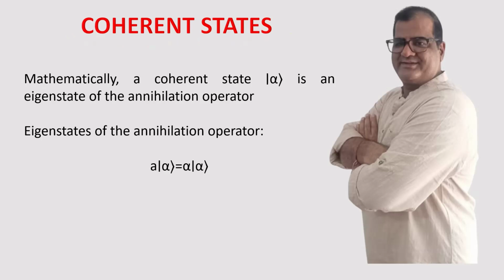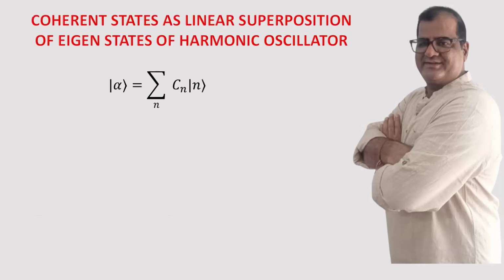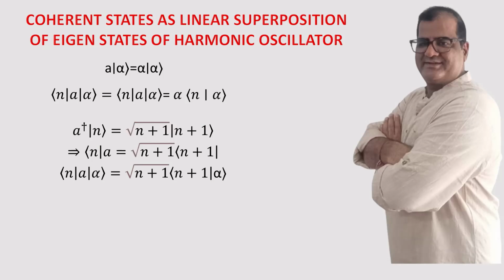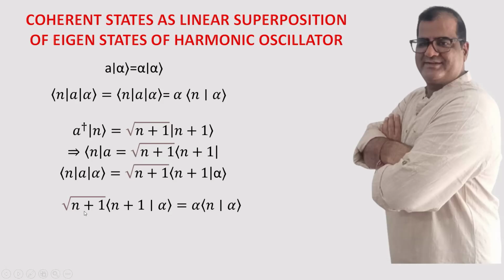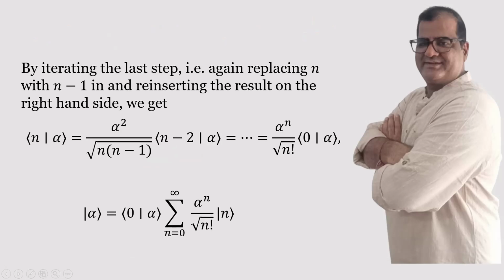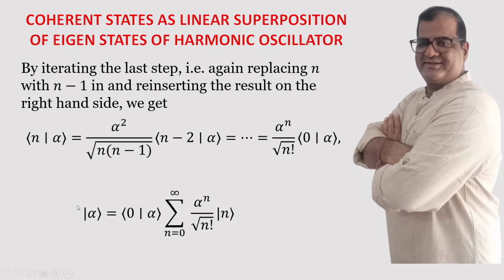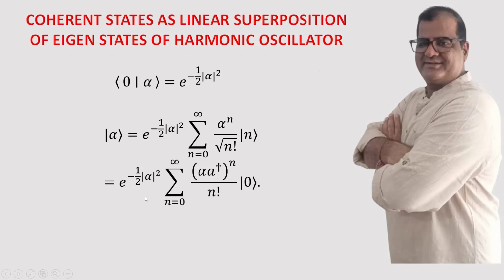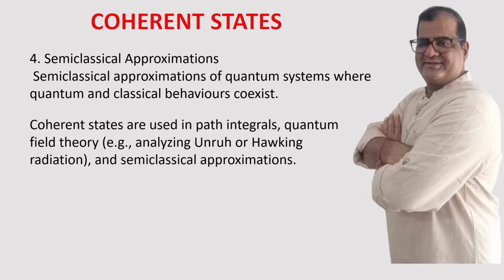COHERENT STATES : SUPERPOSITION OF HARMONIC OSCILLATOR EIGEN STATES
In this video we discussed about Coherent states . Coherent states of a quantum harmonic oscillator can be expressed as a superposition of the oscillator's energy eigenstates. These states are defined as eigenstates of the annihilation operator and are known for their "classical-like" behavior, exhibiting minimal uncertainty in position and momentum. They represent the quantum states that most closely resemble the motion of a classical harmonic oscillator.
Coherent states exhibit minimal uncertainty in position and momentum, meaning they closely resemble the behavior of a classical harmonic oscillator.
They are widely used in quantum optics to describe laser light and other quantum phenomena.
The superposition of energy eigenstates in a coherent state is not a stationary state, meaning it evolves in time, but it maintains its "classical" characteristics.